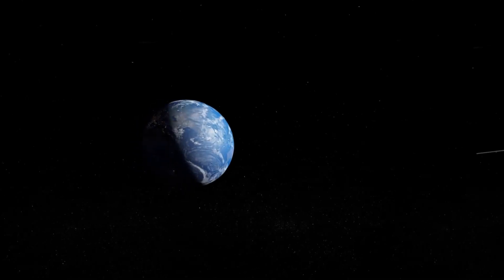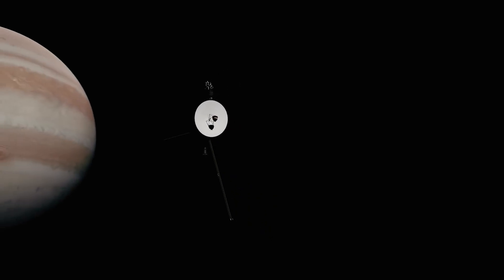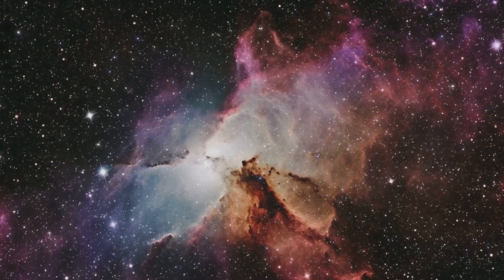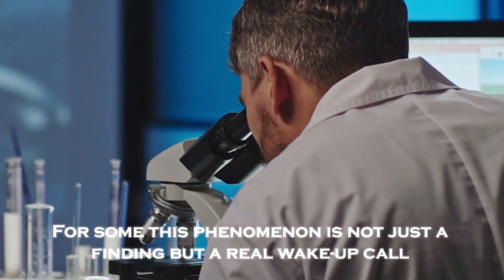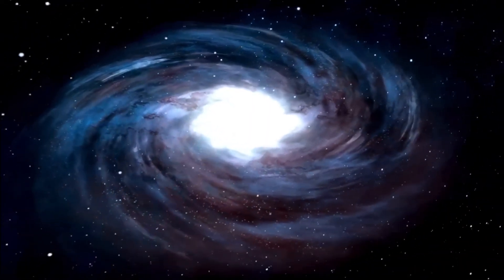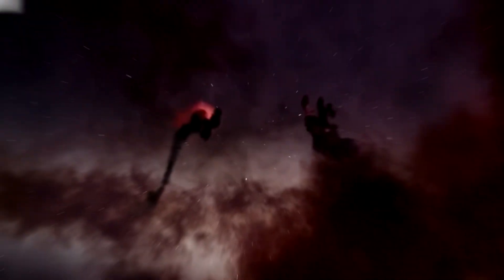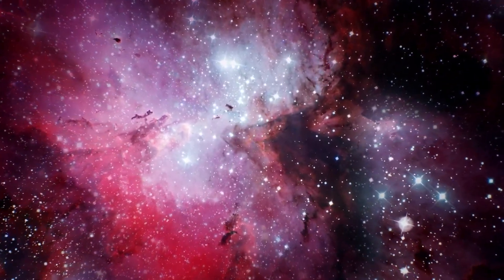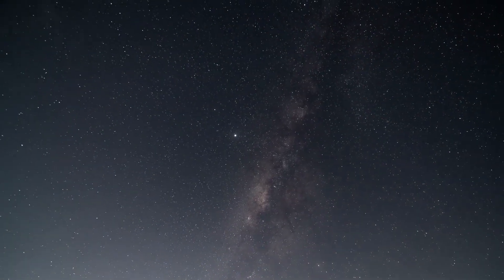Voyager 1 just made an IMPOSSIBLE discovery at the edge of the Solar System